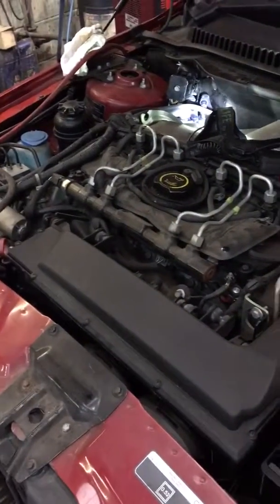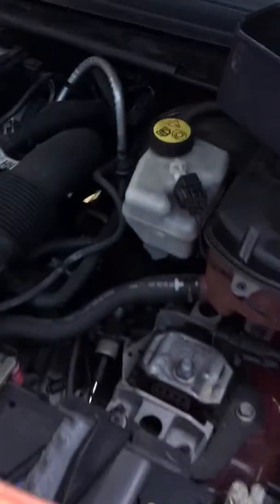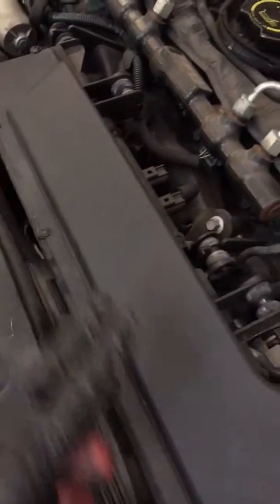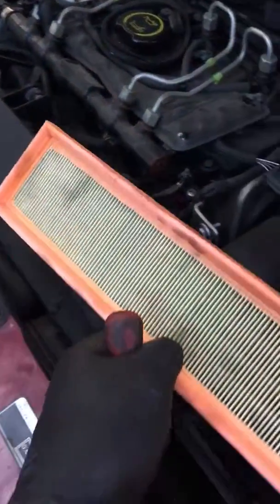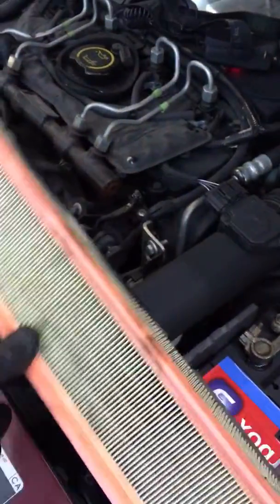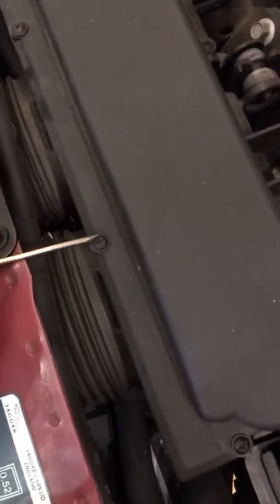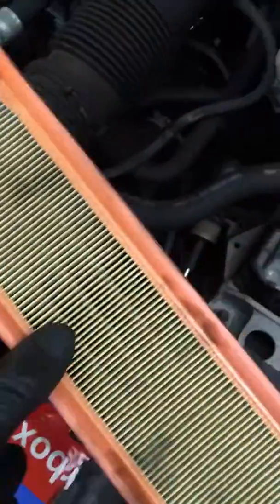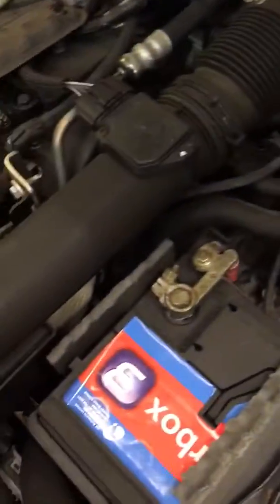Jag X type air filter Replacment